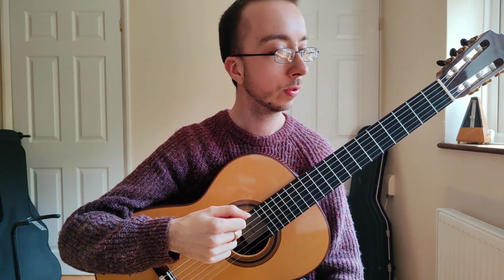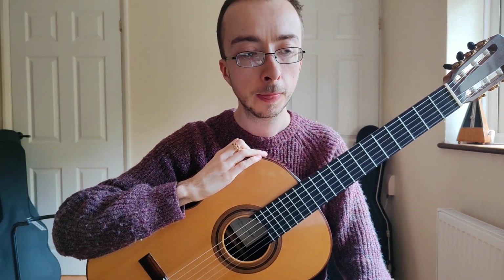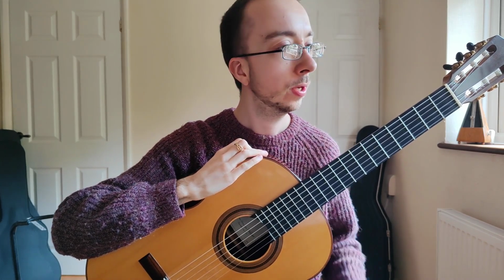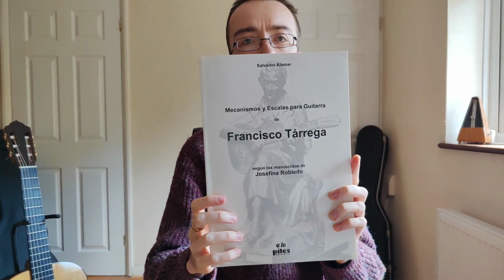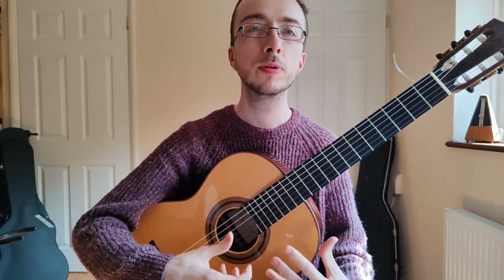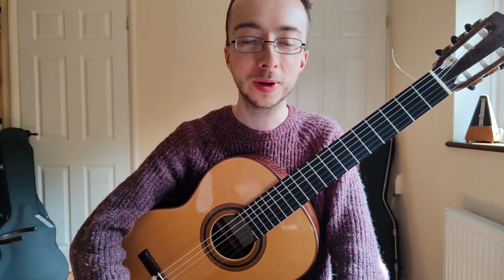Nylon vs Carbon Strings Without Nails?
0:00 Introduction

_Tárrega - Prelude in A Major_
3:07 Nylon
4:00 Carbon
_Tárrega - Prelude in A Minor_
4:50 Nylon
5:13 Carbon

5:40 My impressions of the strings

The nylon strings are La Bella 'Pepe Romero' (rectified, hard tension) and the carbons are Knobloch CX (medium tension).To make for a fairer experiment, the guitar audio was entirely unedited (no EQ, reverb etc.)